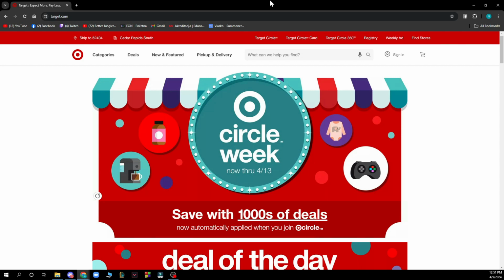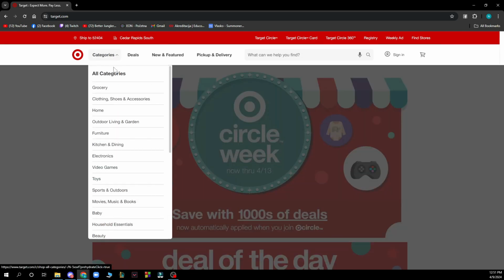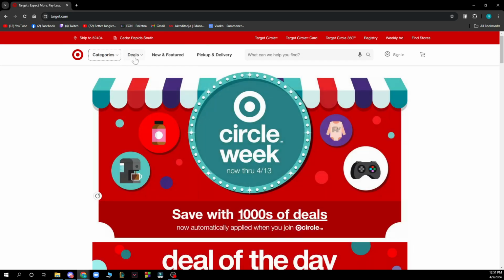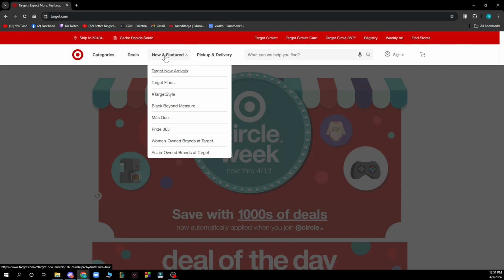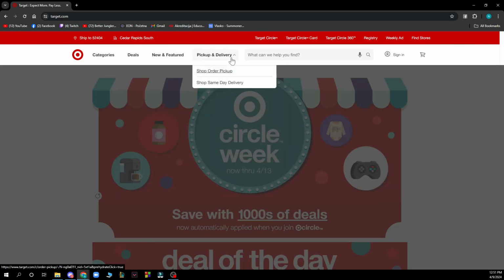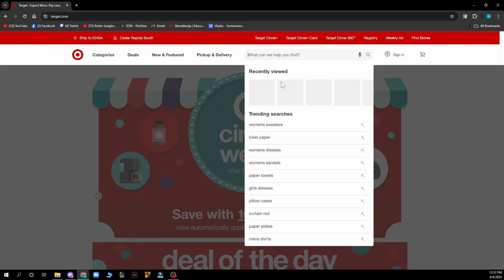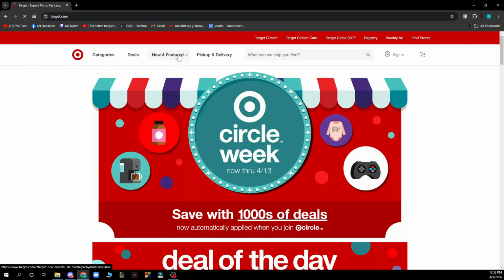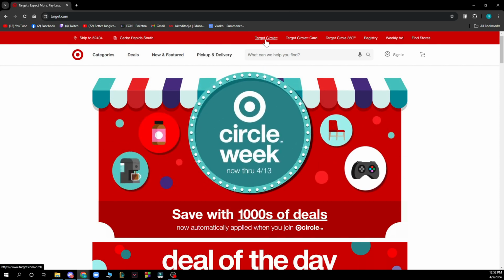How To Add A Passkey To Your Target Account (Quick Tutorial)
In this video I will show you How To Add A Passkey To Your Target Account. It would be good if you watch the video until the end so that you don't miss important steps.